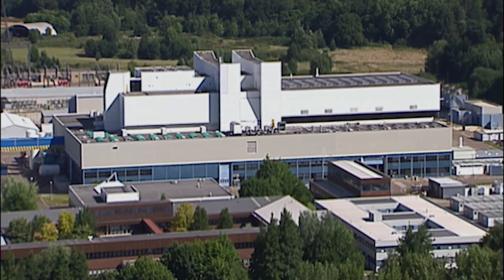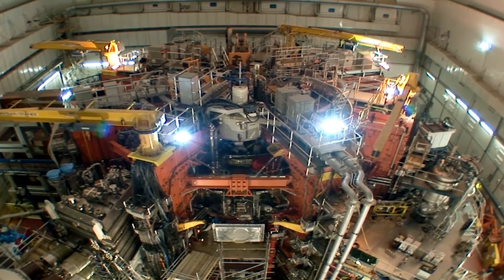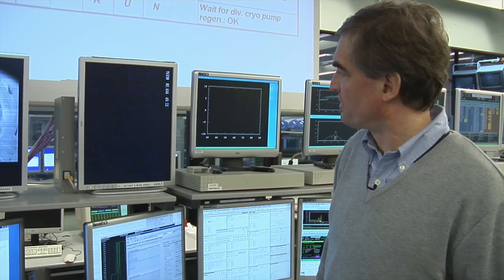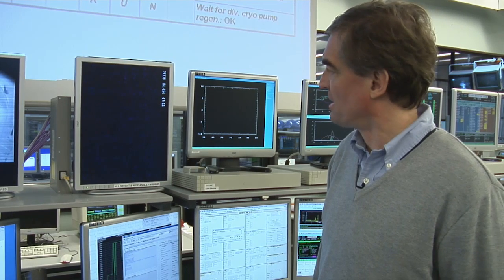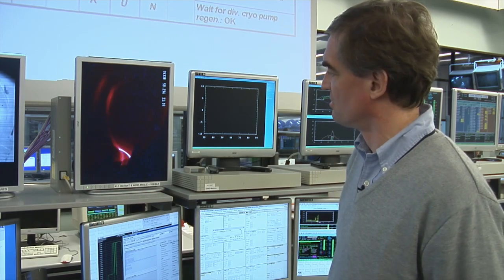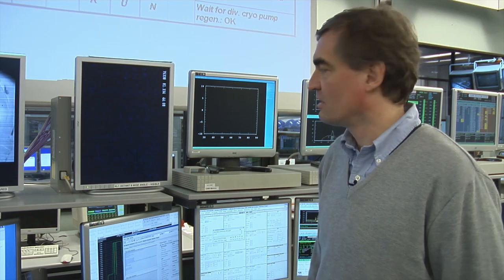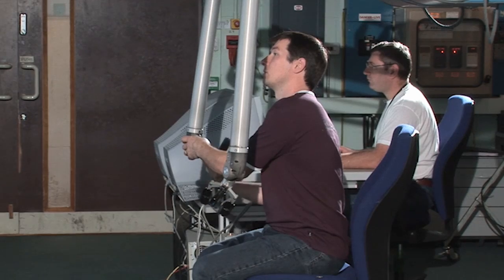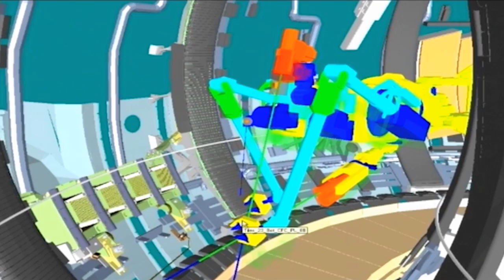Inside a nuclear fusion reactor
Whatever happended to nuclear fusion, which promised a safer, cleaner and cheaper alternative to nuclear fission? Follow our preview tour of Europe's JET nuclear fusion reactor in Culham, Oxfordshire.